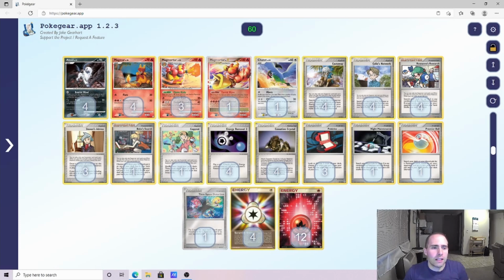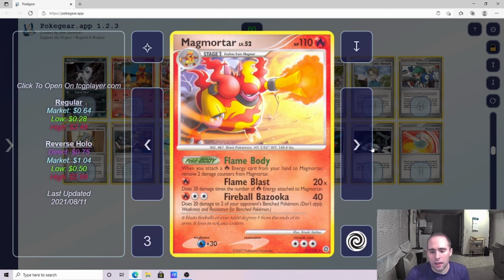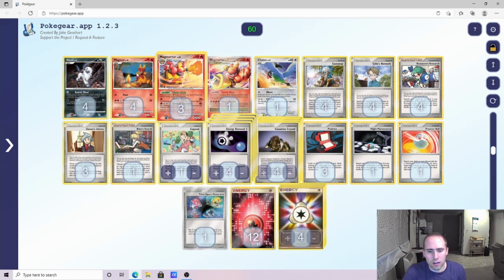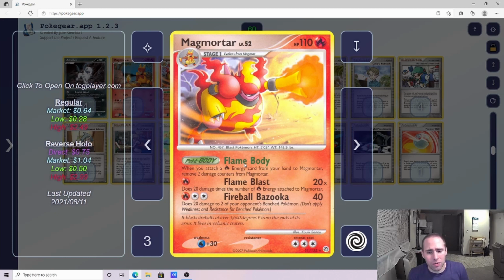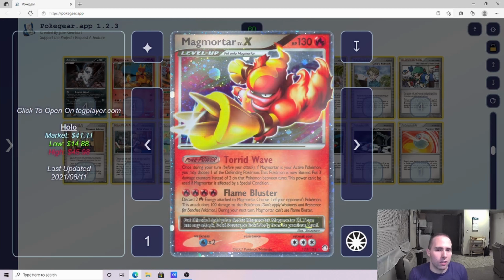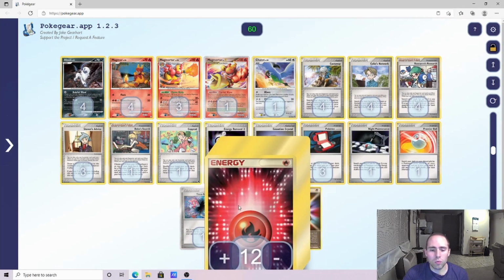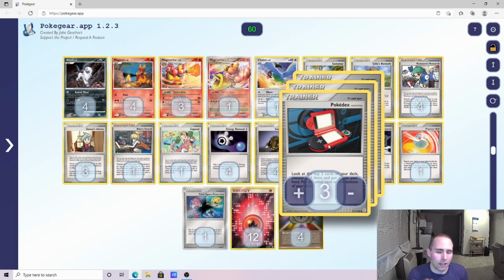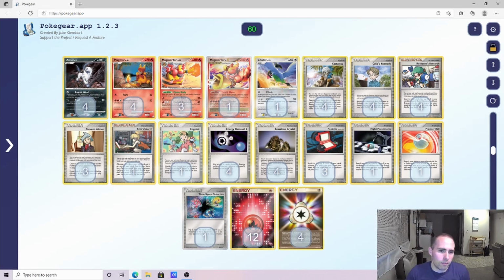Magmortar/Absol - Pokemon Worlds 2008 Format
Today I take a look at a rogue Magmortar/Absol deck from the 2008 format.

The list is mine, but based off of a concept from Alex Brosseau